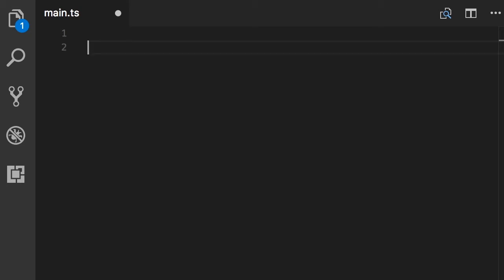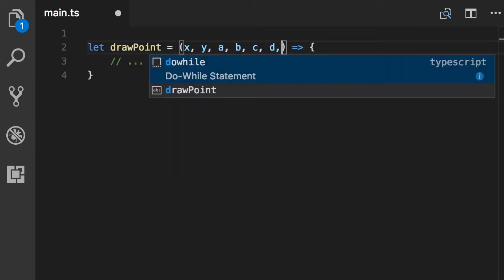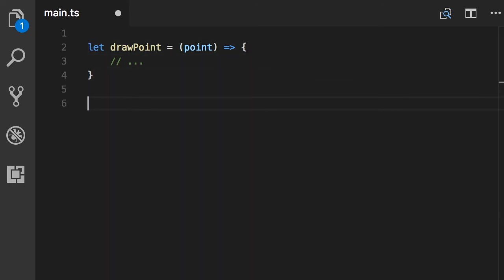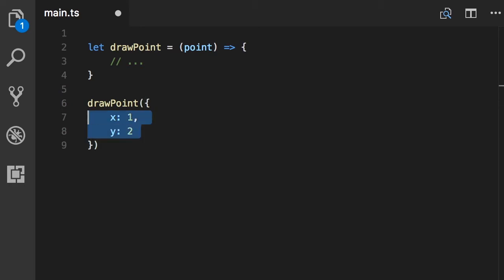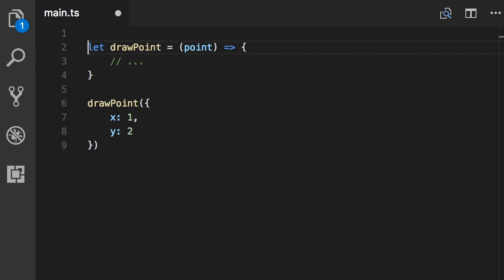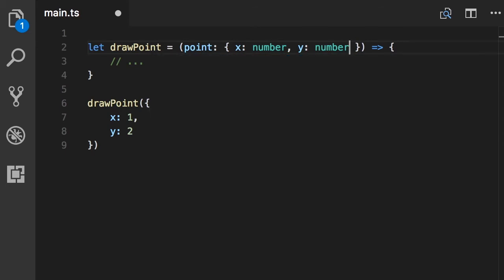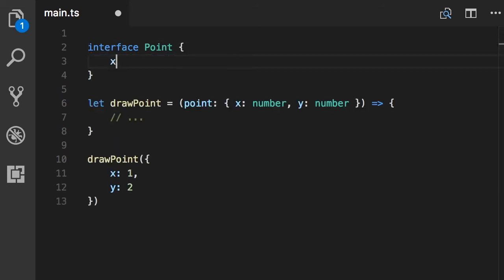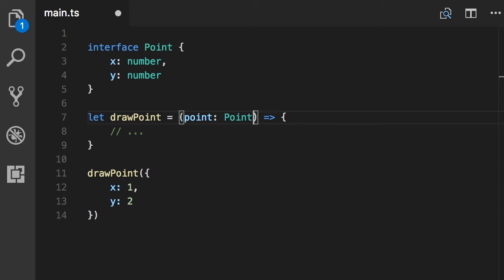TypeScript Interfaces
Learn about TypeScript interfaces: what they are and when to use them.